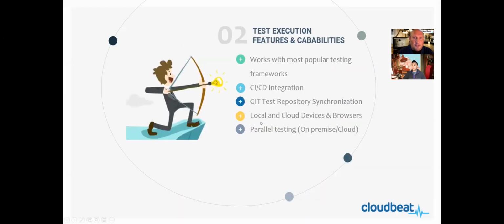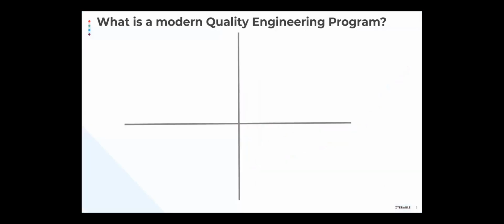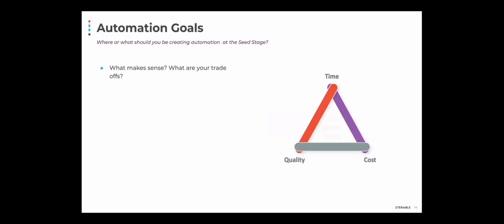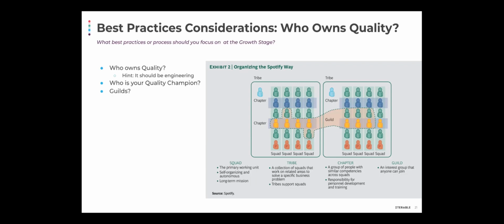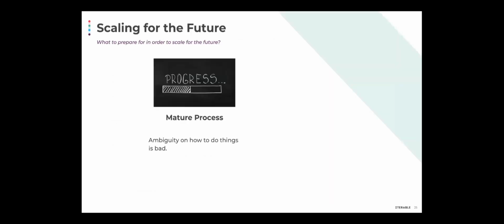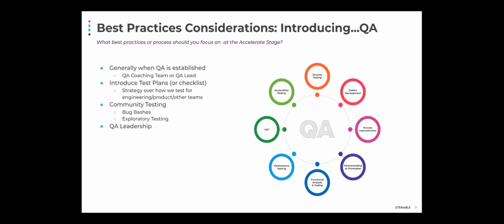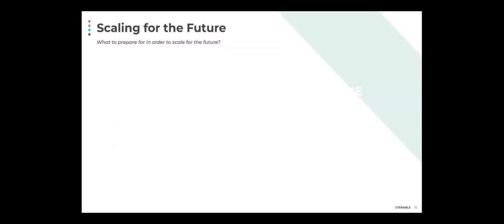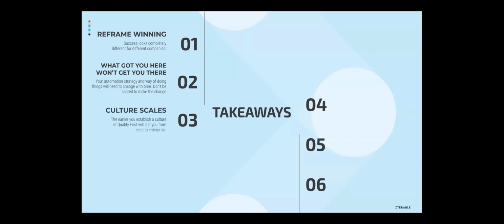The Morphing QA with Jeff Sing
A webinar with Jeff Sing, a sought-after lecturer with over 15 years in the QA domain (currently managing the QA at Iterable).
He discusses the conversion of QA departments from small entities in startups to large entities in enterprise companies, including setting metrics, automation, manpower, and more.